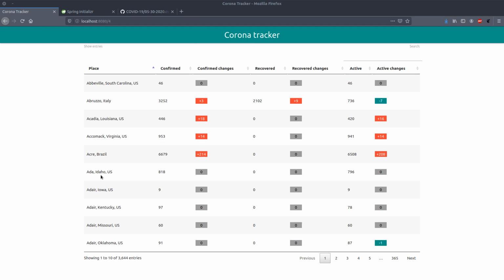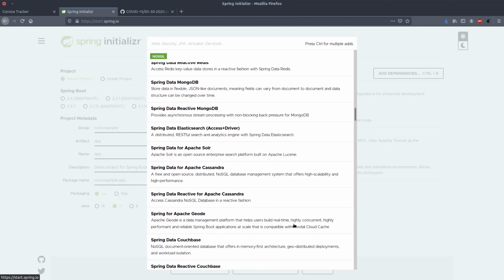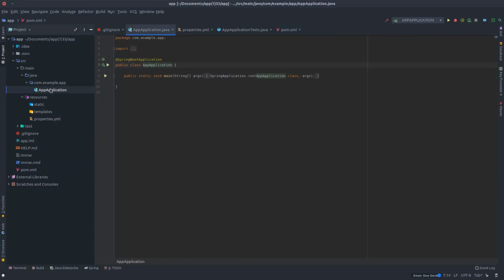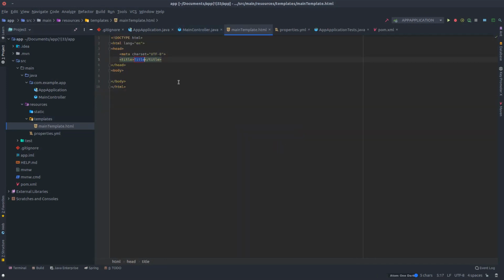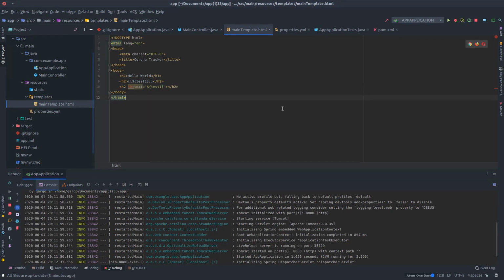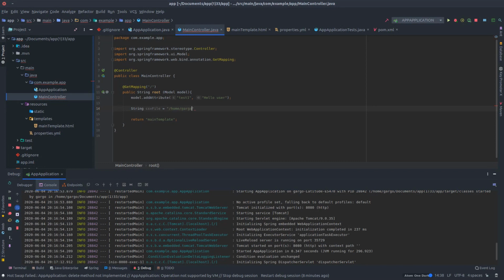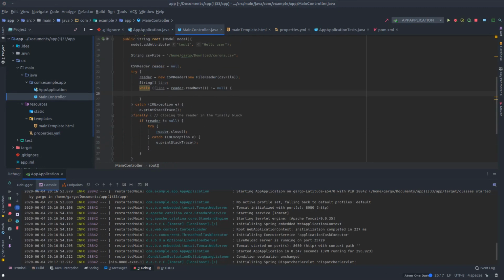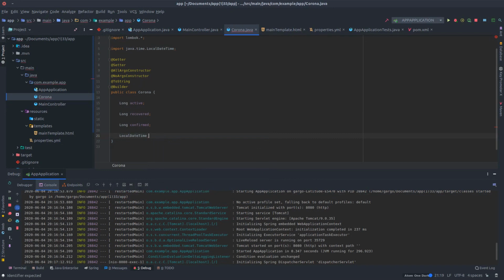Corona Tracker - Java Spring Boot Tutorial for Beginners - Initializer, MVC, POJO - Part 1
Join creating a Corona Tracker application in Java Spring Boot.
This is part 1 of the series and in this part we're going to cover Spring Initializer to generate a starter project, we also cover MVC so you will be able to create a server that handles requests and return views. And finally we'll start adding a POJO to our application.

Java Spring Boot Tutorial for Beginners - Initializer, MVC, POJO - Part 1